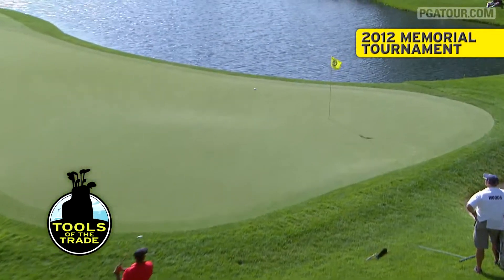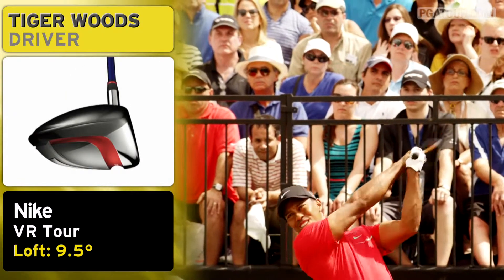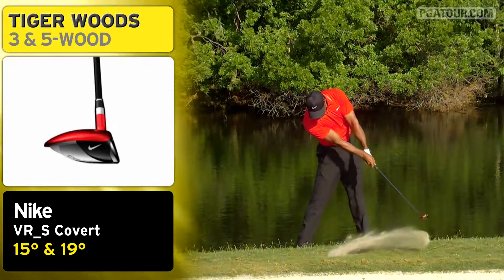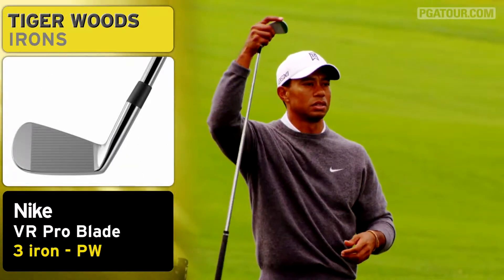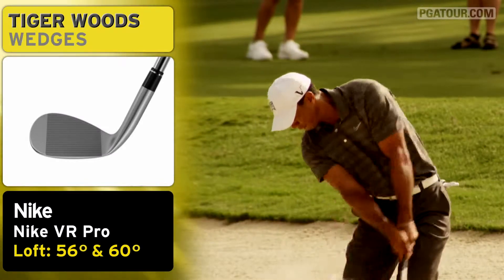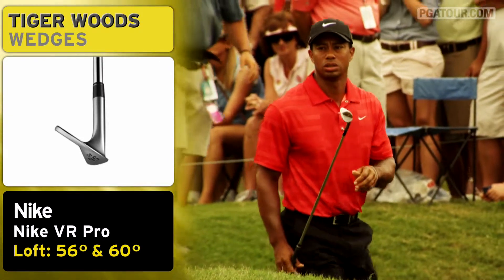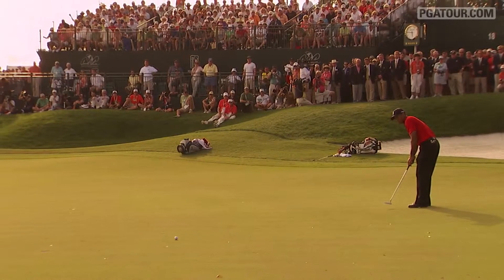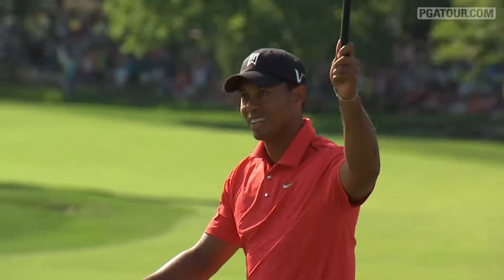Tools of the Trade Tiger Woods